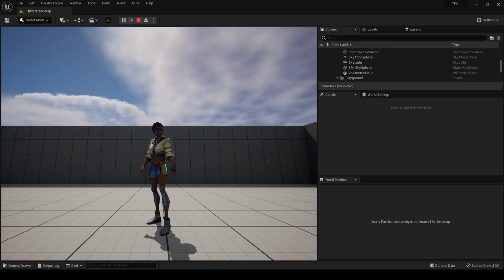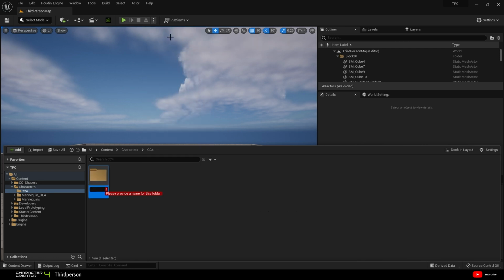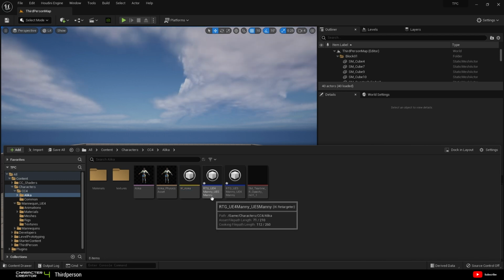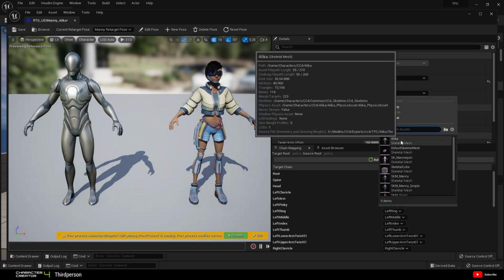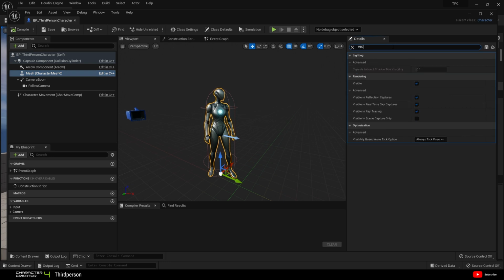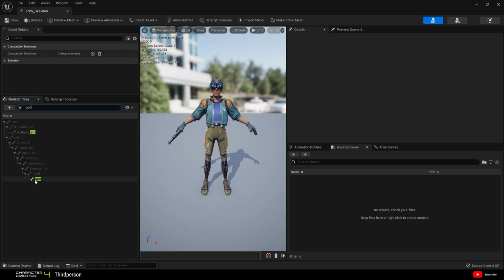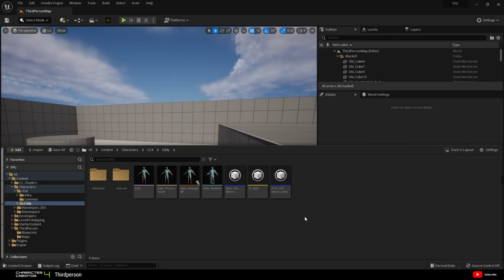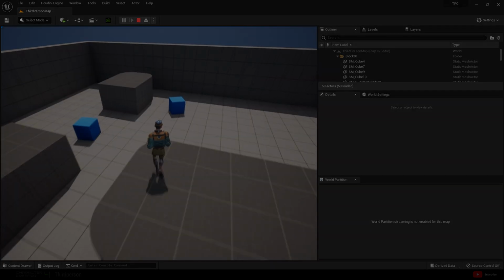Character Creator 4 - ThirdPerson in UnrealEngine 5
UE5  Tutorials:
The basics of Character Creator 4 as ThirdPerson in Unrealengine 5,
using IKRetargeting.

Chapters:-
00:00 Introduction
00:33 Export Character from CC4
00:55 Create Thirdperson Project
01:33 Install Plugins
02:33 Import First Character
03:55 Create a Common Skeleton
04:44 Character IKRig & IKRetargeter
08:33 Create an Animation Blueprint for Retargeting
10:10 Setup ThirdPerson Character
12:22 Importing a second Chacter with a different Skeleton
13:33 Setup Compatible Skeletons
14:22 Second Character IKRig & IKRetargeter
15:55 Second Character Animation Blueprint for Retargeting
17:33 ThirdPerson Character BP for second Character

➥➥➥ Music/SFX Licensed by ➥➥➥
Artlist